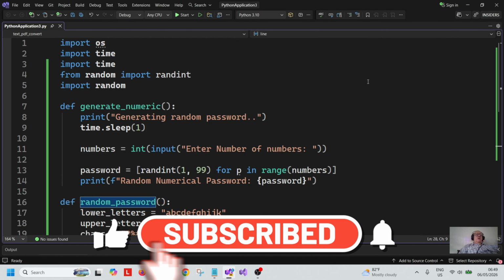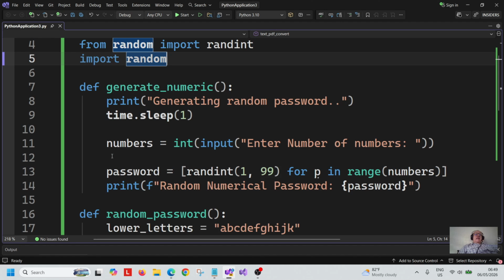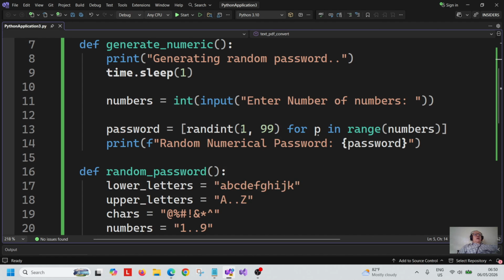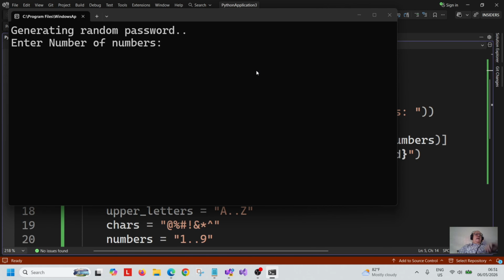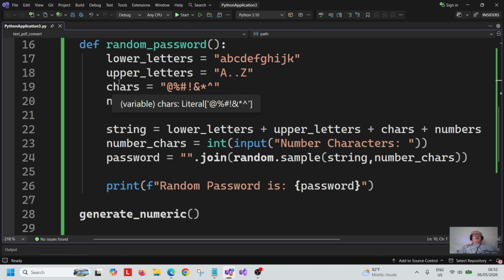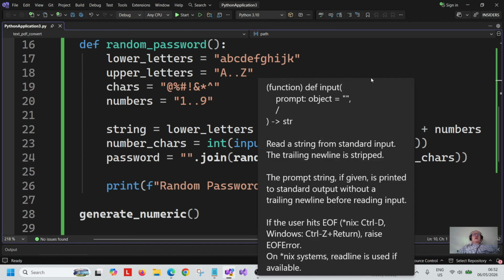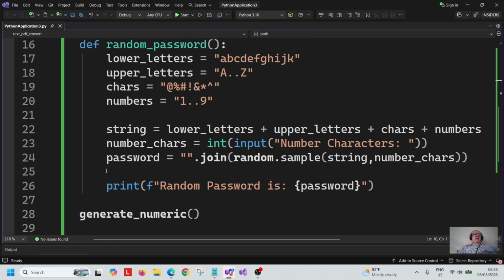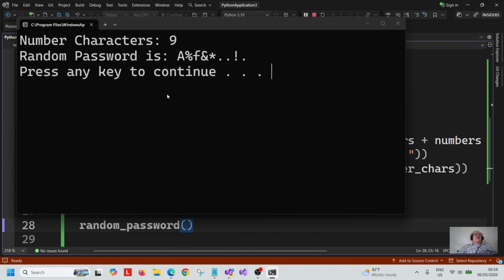Stop Using Weak Passwords – Build a Secure Python Password Generator in 60 Seconds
Still using easy-to-guess passwords or reusing the same one everywhere? That’s a serious security risk. In this quick Python tutorial, you’ll learn how to generate strong, random, and secure passwords in seconds using a simple script.

No complex libraries. No fluff. Just a practical solution you can use immediately to protect your accounts.

This script helps you:

Generate highly secure passwords instantly
Customize length and complexity
Avoid common password mistakes
Replace unsafe habits with automation

Perfect for beginners who want a real-world Python use case that actually solves a problem.